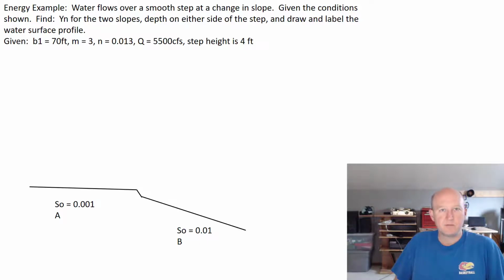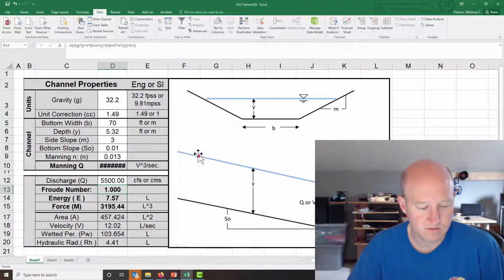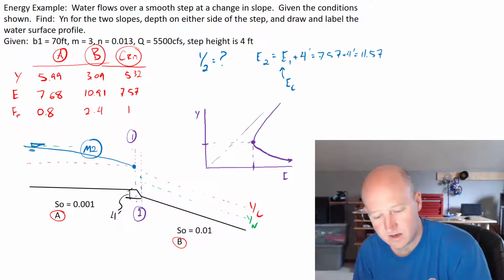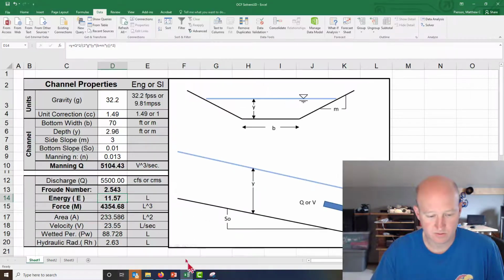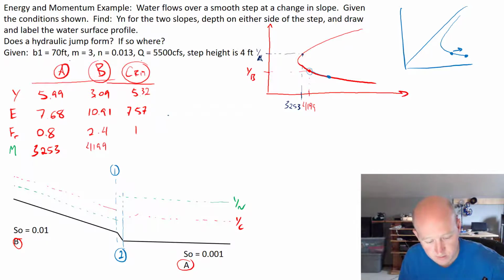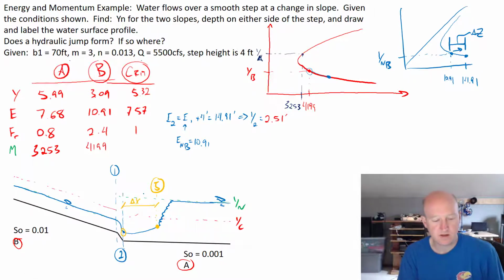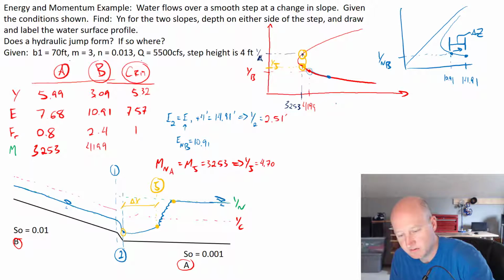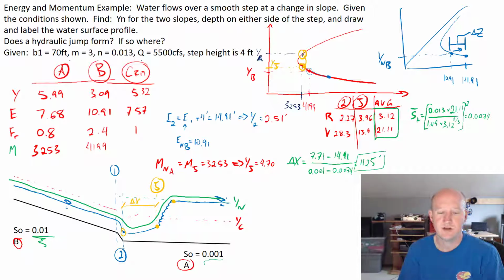Step Down and Change in Slope Water Surface Profile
Here are two examples with a step down and a change in slope happening at the same location.
Normal depth, specific energy, specific force, direct steps, and hydraulic jumps are calculated.